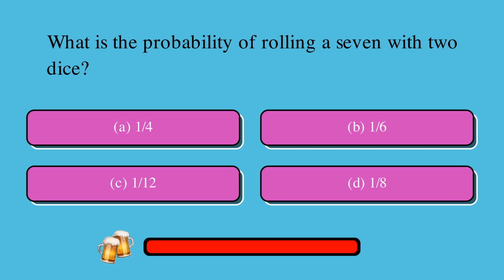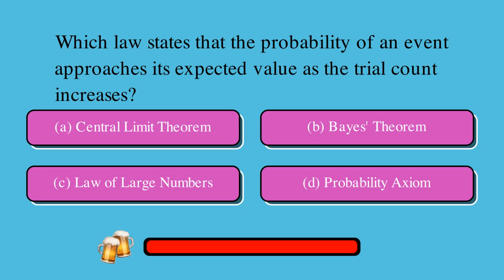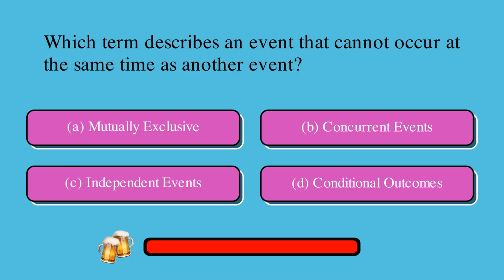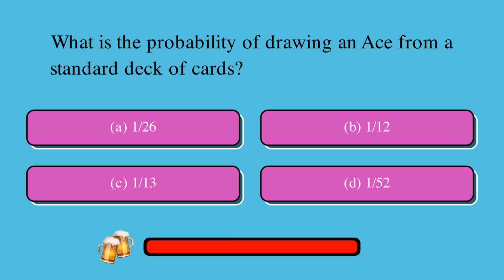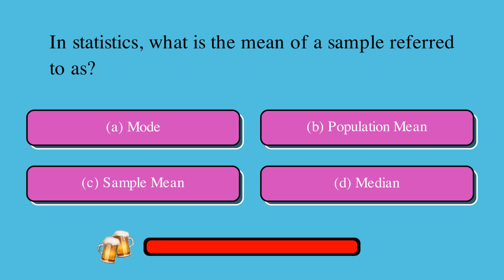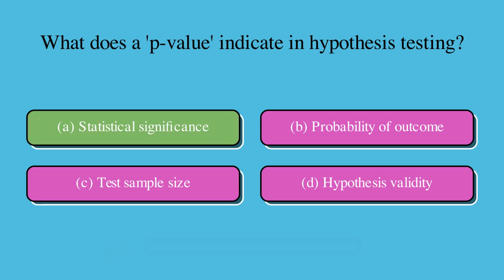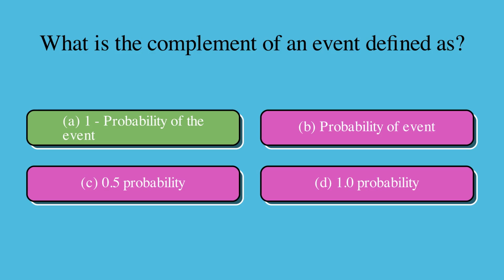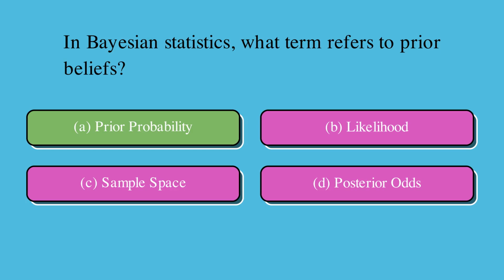Master Your Math Skills! 🎲 Take Our Fun Probability Quiz Now!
Dive into the fascinating world of probability with our latest trivia video, designed for math enthusiasts and curious minds alike! Are you ready to test your knowledge with questions like what the probability of rolling a seven with two dice is, or which law states that the probability of an event approaches its expected value as the trial count increases? Our engaging voice-over will guide you through each question, ensuring you have an enjoyable experience as you challenge yourself with these intriguing concepts.

1. What is the probability of rolling a seven with two dice?
2. Which law states that the probability of an event approaches its expected value as the trial count increases?
3. Which term describes an event that cannot occur at the same time as another event?
4. What is the probability of drawing an Ace from a standard deck of cards?
5. In statistics, what is the mean of a sample referred to as?
6. What does a 'p-value' indicate in hypothesis testing?
7. What is the complement of an event defined as?
8. In Bayesian statistics, what term refers to prior beliefs?

Whether you’re brushing up on your statistics or exploring the fundamentals of mathematical probability, this trivia quiz is an entertaining way to enhance your understanding. Don't forget to leave a comment sharing how many questions you got correct, and let us know if you prefer easier or harder problems for our next quiz. Get ready to embark on a fun-filled journey of learning and discovery with our unique trivia format, complete with voice-over that sets us apart.